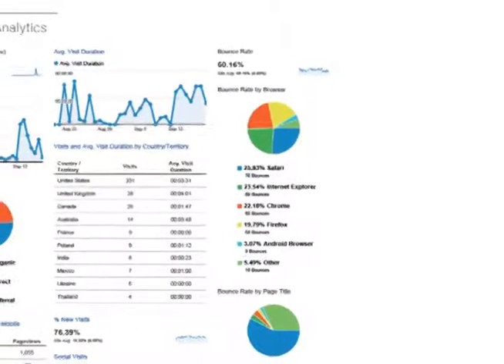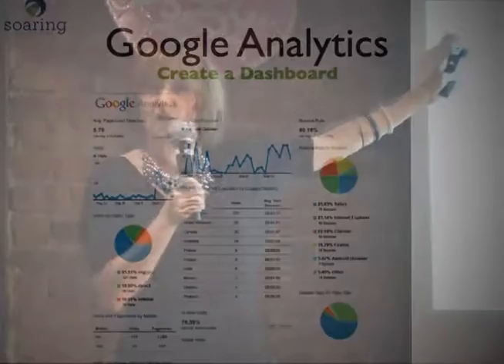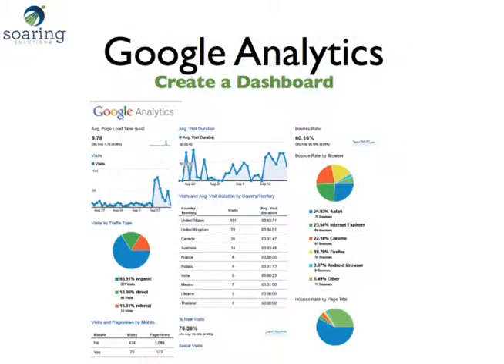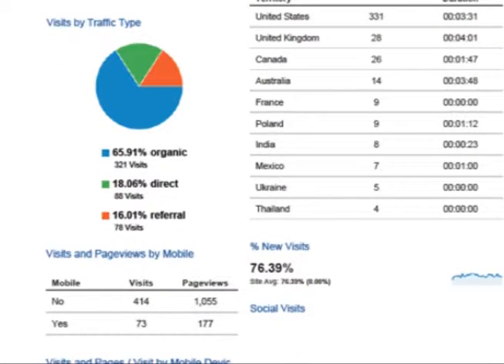Social Media Week Chicago: Measure Social Media Success w Google Analytics- Sue Koch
Sue Koch of Soaring Solutions discusses the basic Google Analytics Dashboard you can use to analyze your social media metrics at Social Media Week Chicago.